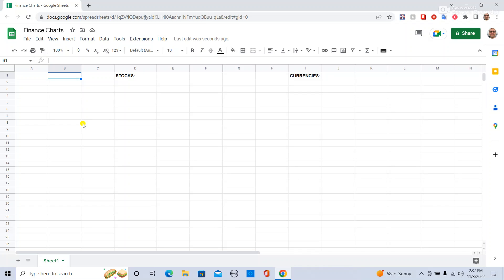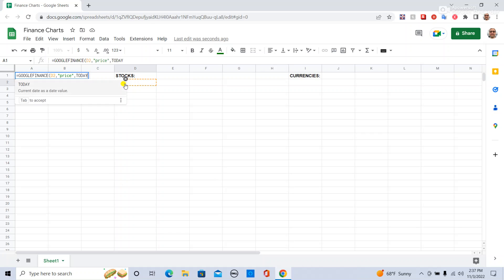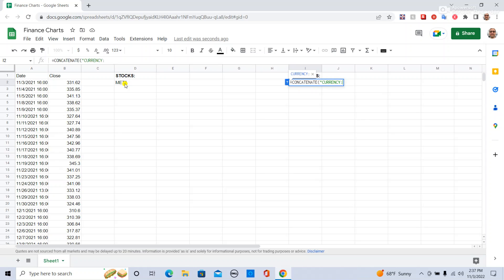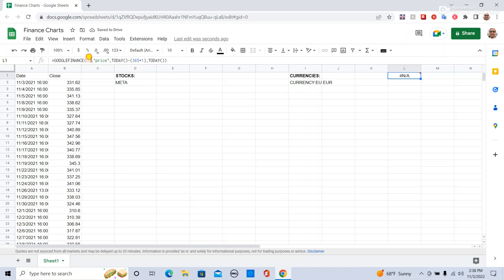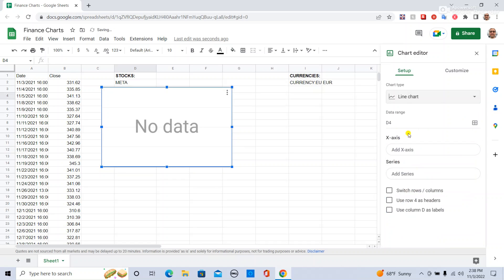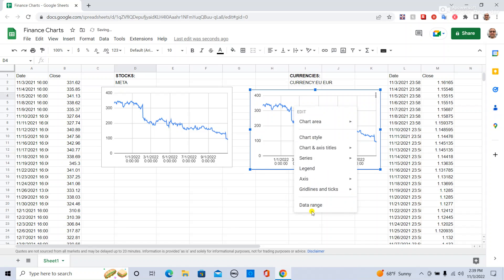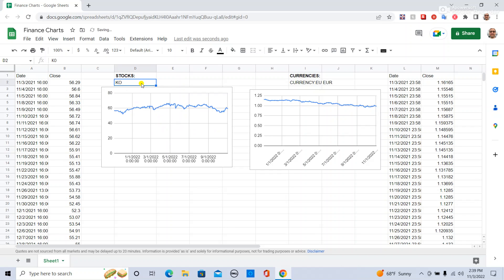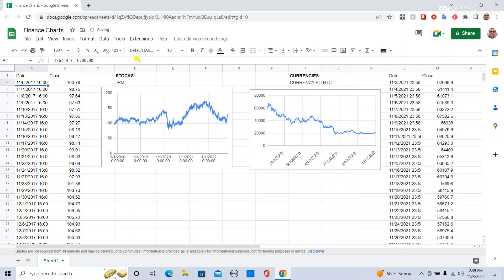How to make FINANCE / STOCK / CRYPTO charts in GOOGLE SHEETS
This is a simple quick-and-dirty way to have finance charts at your fingertips in Google Sheets.